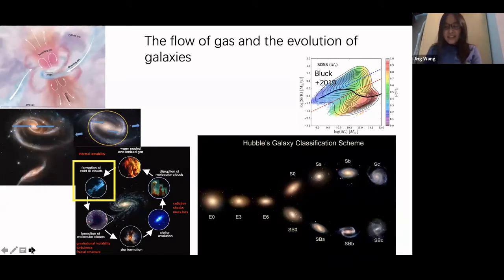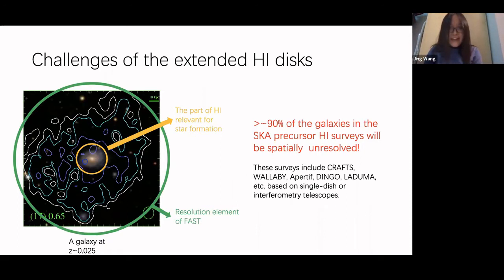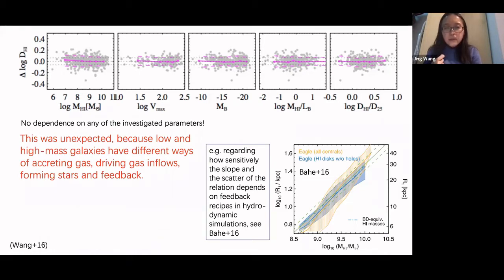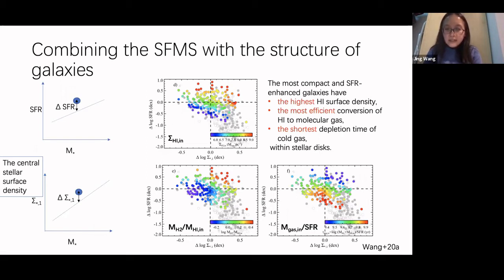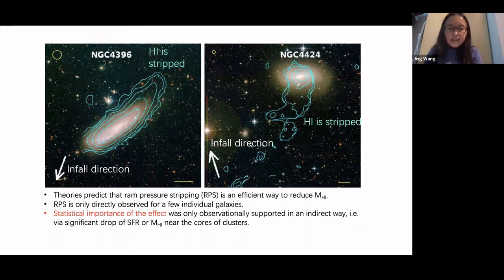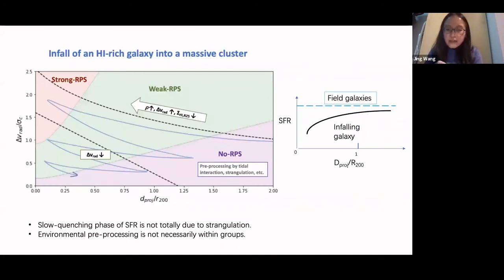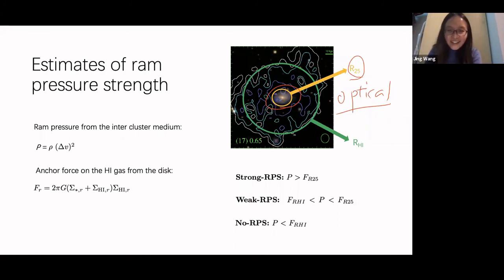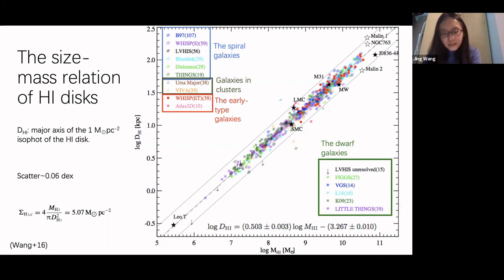Radial distribution of HI in disk dominated galaxies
ARC Seminar: 30 October 2020 by Dr Jing Wang from the Kavli Institute for Astronomy and Astrophysics (KIAA), Beijing.

Abstract: HI is an important part of the baryonic cycle of galaxies, and sensitive sensor of environmental effects. We investigate how it is distributed in galaxies, and what clues it carries about galaxy evolution. We compiled a sample of more than 500 nearby galaxies covering over five orders of magnitude in H I mass and more than 10 B-band magnitudes to study the radial distribution of HI. The HI size-mass relation is remarkably tight with a scatter σ ∼ 0.06 dex, or 14 per cent. The scatter does not change as a function of galaxy luminosity, H I richness or morphological type. The relation is linked to the fact that dwarf and spiral galaxies have a homogeneous radial profile of H I surface density in the outer regions when the radius is normalized by DHI. It puts a strong constraint on the way that different processes, including gas inflow, star formation and feedback, balance in numerical models of galaxies. Based on the relation and homogeneous profile shape, we reasonably well predict the HI radial distribution based on the total HI mass for disk-dominated galaxies. This is good news, because HI has a different radial extension than stars, while it is very hard for radio observations to spatially resolve it. With predicted HI radial distributions for observed galaxies, we study how the HI within the stellar disks fuel star formation, and find a much tighter link than considering the whole HI disk. We also study how the HI beyond the stellar disks feels ram pressure when galaxies travel through clusters and find that 40% of infalling HI rich galaxies in Coma-like clusters feel ram pressure in the HI outer disks at 2R200.